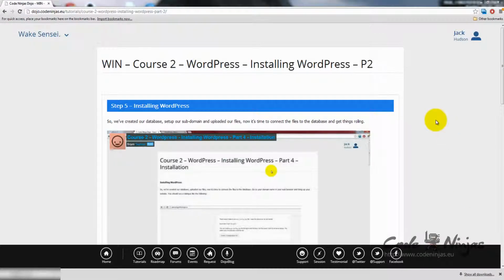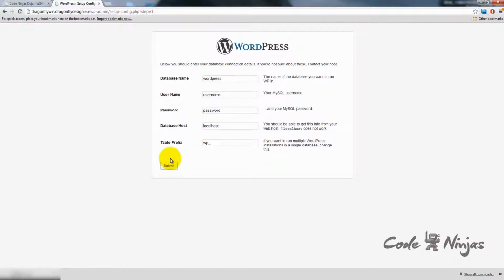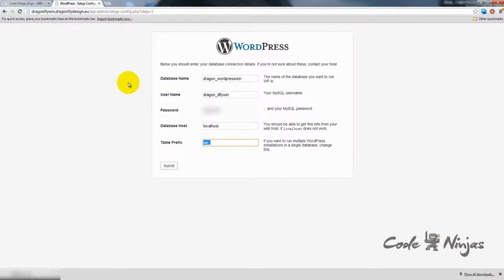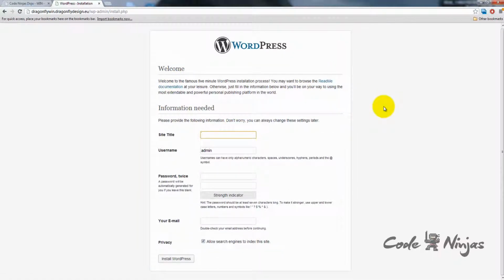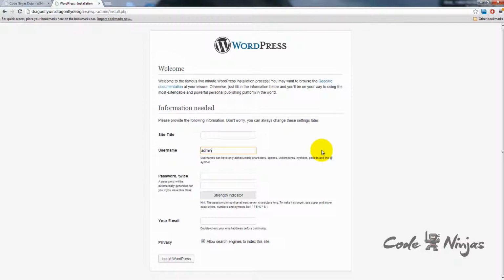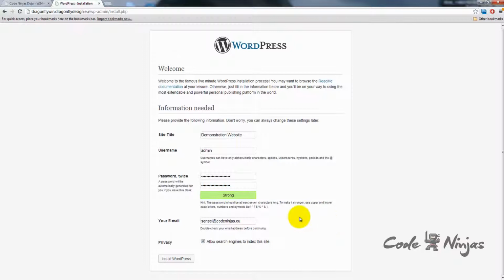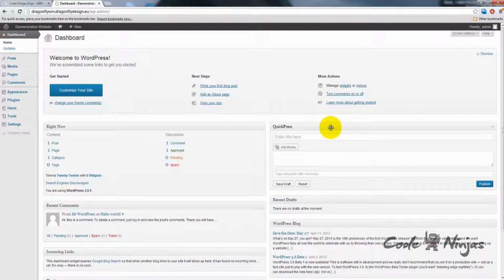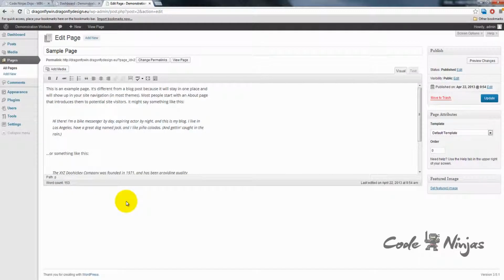Course 2 -- WordPress -- Installing WordPress - Step 5 (Windows) Wordpress Installation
This video is one in a series covering building a website with Wordpress and cPanel. You can see all videos as well as view our step-by-step guides by visiting our website. All videos and tutorials are completely free to view and use.